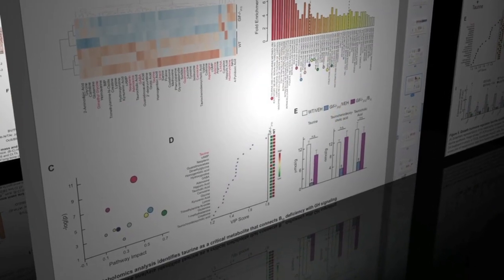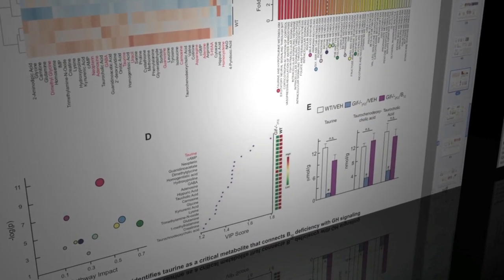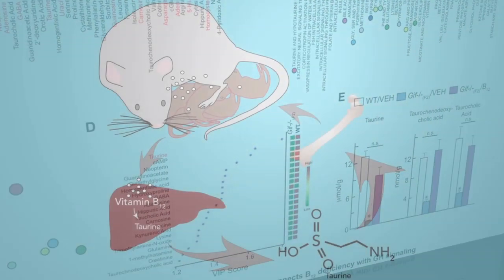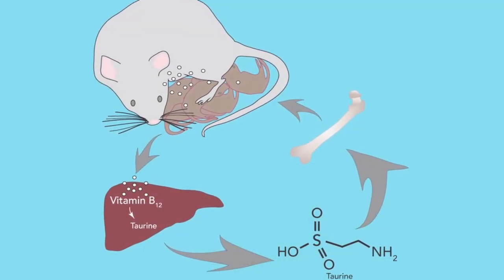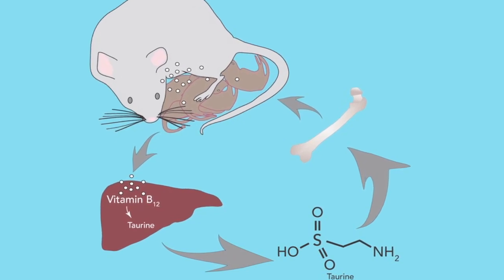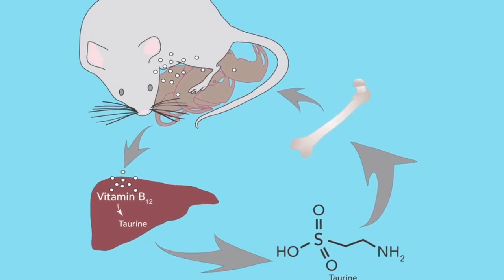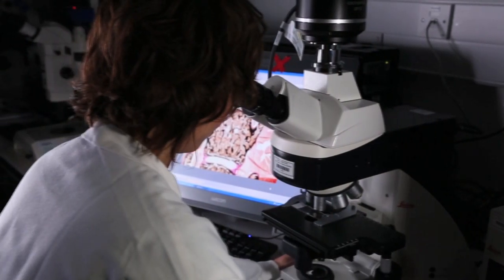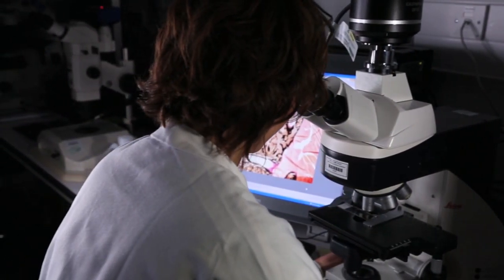Maternal B12 status influences offspring bone mass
The maternal environment not only affects in utero development but also can dramatically influence postnatal phenotypes. In this episode, Vijay Yadav, Isabel Quiros-Gonzalez, and Liesbet Lieben discuss their use of a murine genetic model to evaluate the effects of maternal vitamin B12 deficiency on offspring bone formation. Pups from B12-deficient mothers exhibited growth retardation and reduced bone mass due to a loss of taurine synthesis in the liver. Furthermore, administration of taurine to these offspring enhanced bone formation, ameliorating growth defects. The results from this study suggest that B12/taurine supplementation may be a potential therapeutic strategy to increase bone mass.